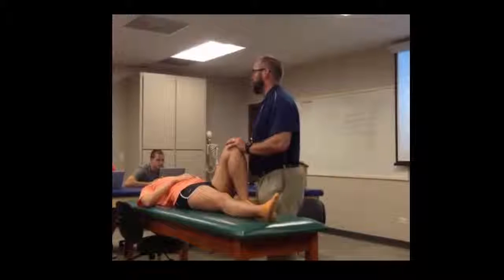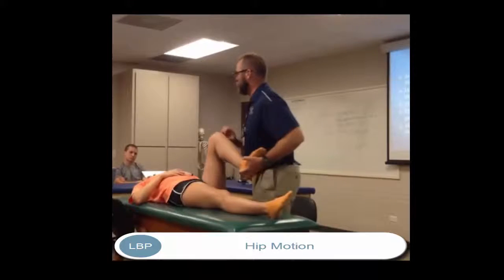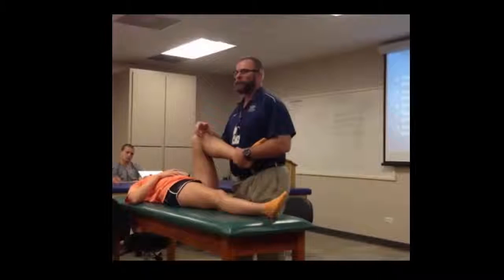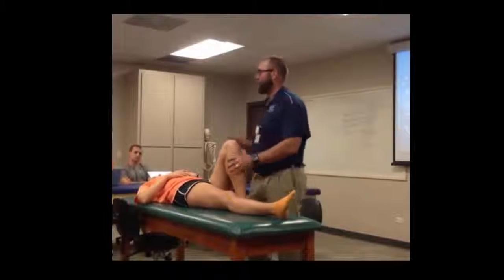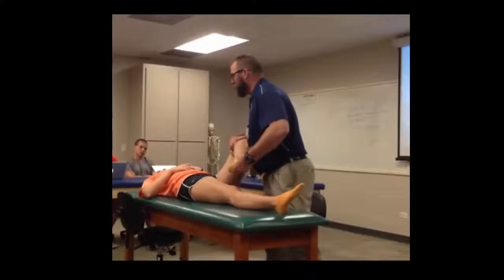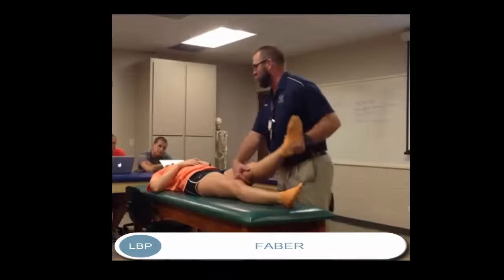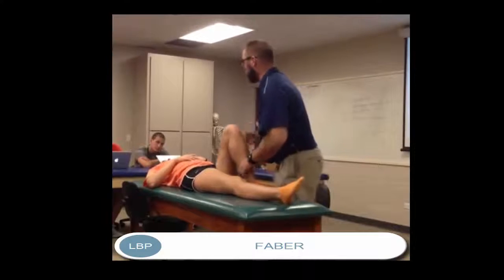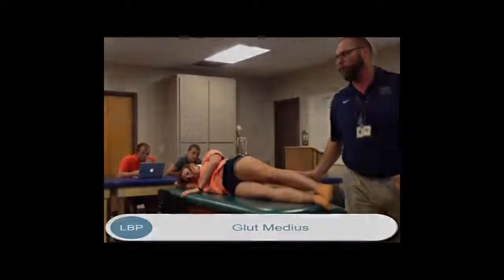LBP 4 hip